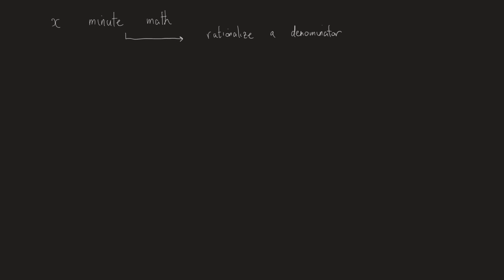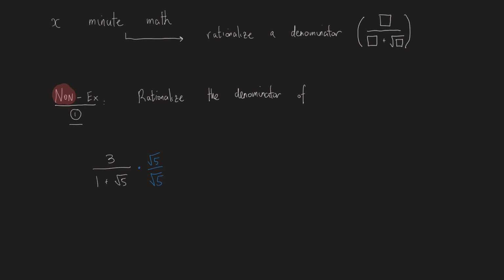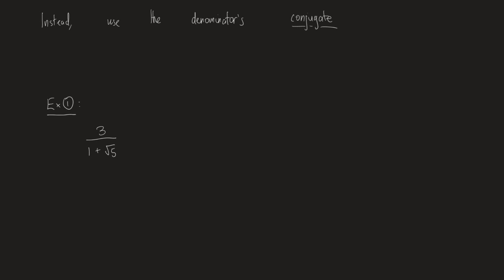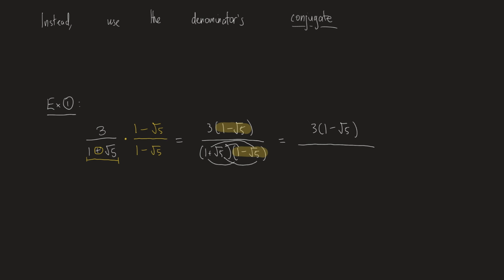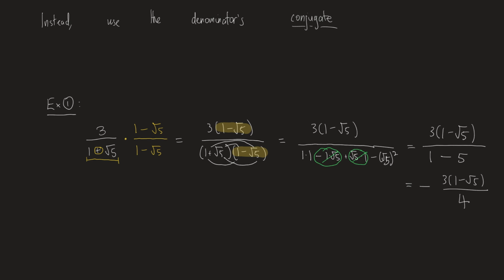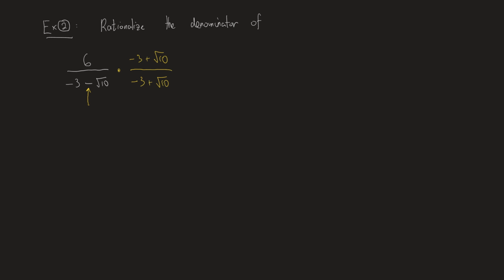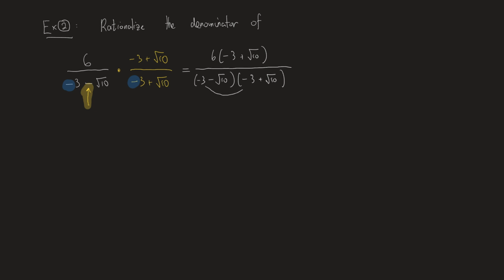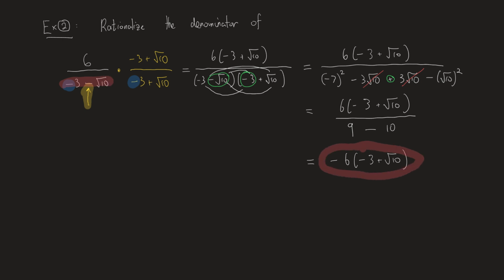How to Rationalize a Denominator (Part 2)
In this video, we look at more difficult examples of rationalizing the denominator of a fraction than we saw in a previous video. Namely, we look at examples where we need to use the conjugate of the denominator to move an irrational square root term from the denominator to the numerator.